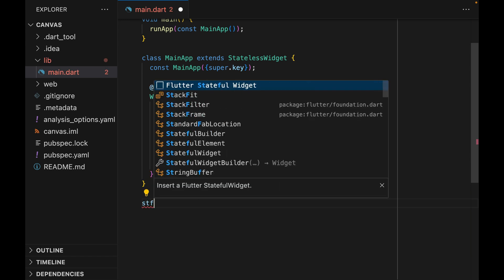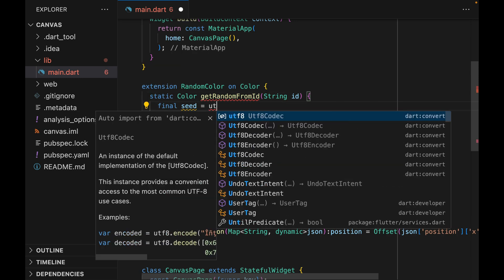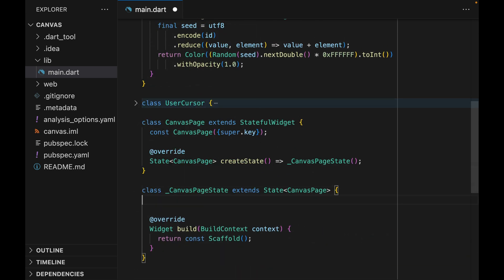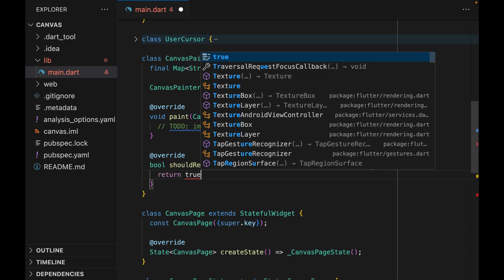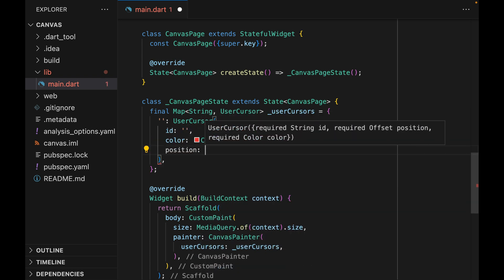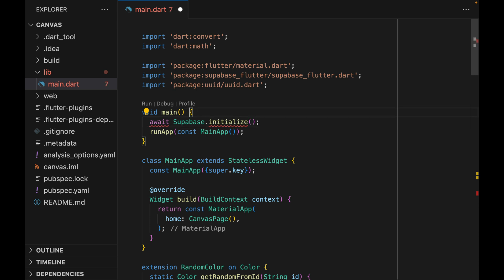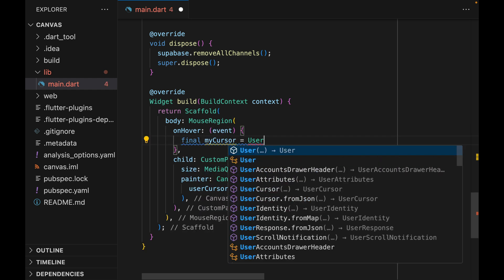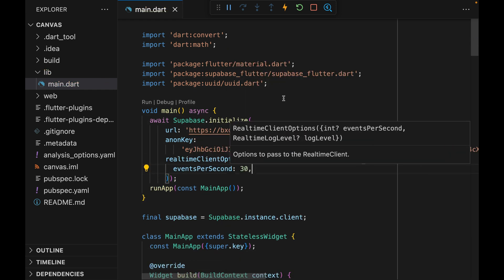Add live cursor sharing using Flutter and Supabase | Flutter Figma Clone #1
This is how you build and deploy live shared cursor positions in your app with Flutter and Supabase in 8 minutes.

Adding real-time features to your app is a great way to enhance your app’s user experience. One way to wow the user is to add a live cursor feature like Figma. In this video, we go through how you can create a live cursor app using Flutter and Supabase using CustomPainter and Realtime Broadcast.

This video is part 1 of creating a Figma Clone with Flutter series.

Enhance your app's user experience by adding live cursor position sharing with Flutter and Supabase. This video tutorial delves into using Flutter's Custom Painters API and Supabase's Broadcast feature to create engaging real-time interactions that will help create a much better user experience for your app users - you've built an app, so let’s make it fun to use! In this guide, we’ll show you why this feature is AWESOME for developers eager to introduce collaborative elements into their apps. Our guide covers everything from initializing your project with Supabase to drawing on the canvas with dynamic visuals in Flutter - we go through everything step by step!

What you'll learn:

✅ Flutter's Custom Painters API: Understand how to use Flutter's Custom Painters API to draw on your app's canvas, adding dynamic and engaging visuals.

✅ Real-Time Collaboration with Supabase: Discover how to leverage Supabase's Broadcast feature to share live cursor positions, which definitely encourages real-time user collaboration.

✅ Crafting a Responsive Canvas: Learn the steps to create a responsive canvas in your Flutter app.

✅ Setting Up Supabase in Your Project: Get insights on integrating Supabase into your Flutter project for backend services, ensuring seamless real-time communication.

After watching this video, you'll be able to:

✅ Build Collaborative Features In Your App Powered by Supabase: Implement live cursor sharing in your Flutter applications.

✅ Make your app more dynamic and enjoyable for users to work with.

Chapters:

0:00 What you’ll learn
0:20 Blank scaffolding and data model
1:05 Set colour
1:38 Add ID property
2:20 Define states
3:10 Override methods
4:03 Pass UserCursor property and test the cursor
4:30 Syncing cursor positions with other users
4:53 Real-time channel instance & initialising Supabase
6:06 Broadcast cursor positions to other users using Supabase Broadcast
6:50 Results and test example
7:10 Events per second for smoother cursor movements